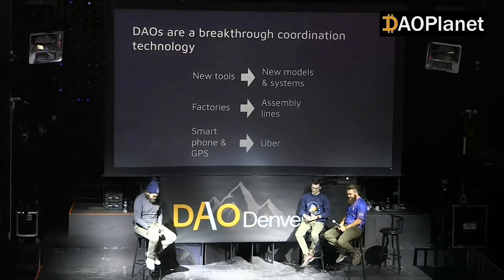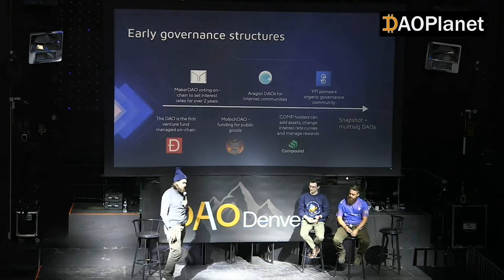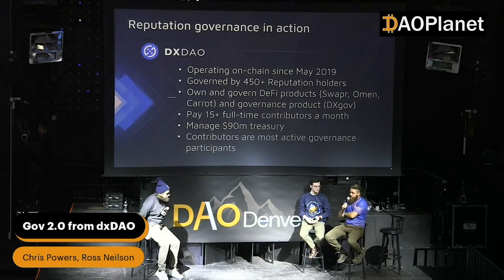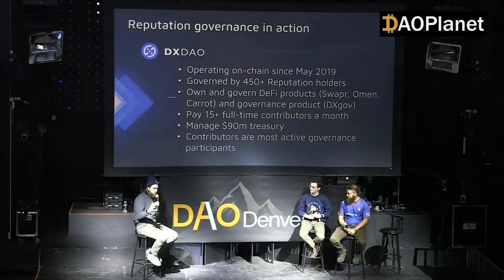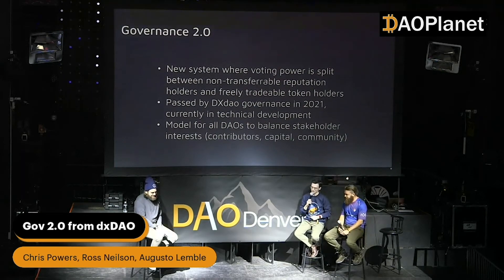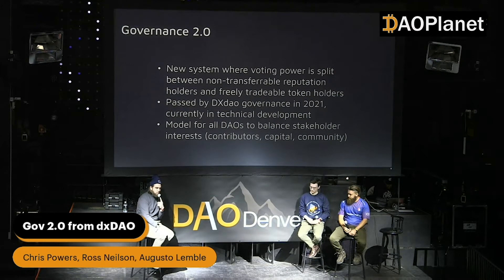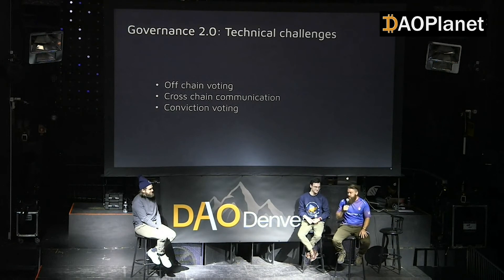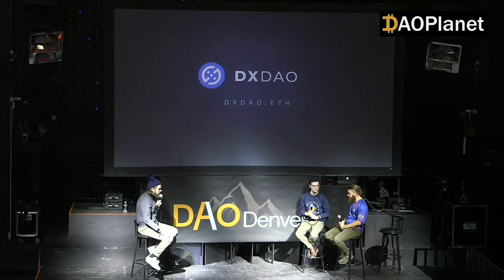Gov 2.0 from dxDAO — with Chris Powers, Ross Neilson, & Augusto Lemble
Recorded Feb. 16, 2022 during day two of DAODenver at Temple Denver.
Presented by DAOPlanet.org